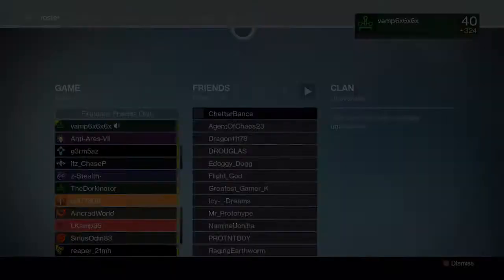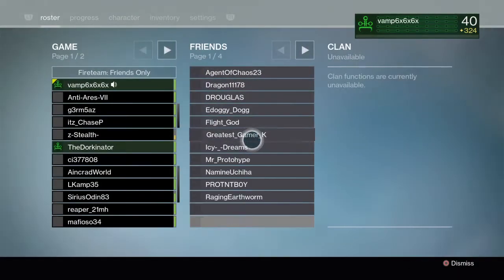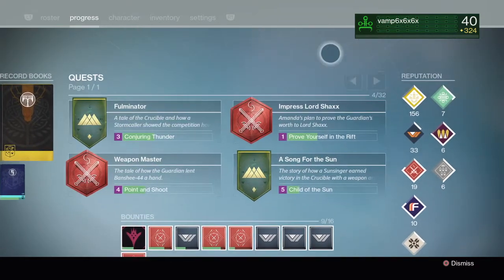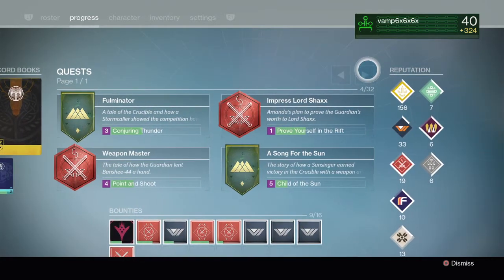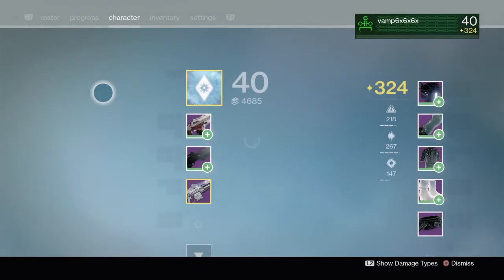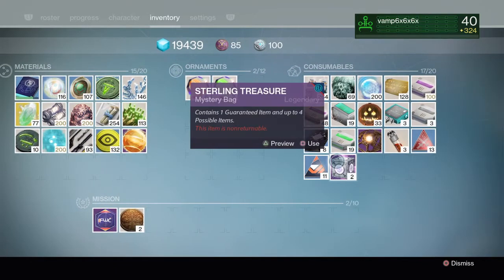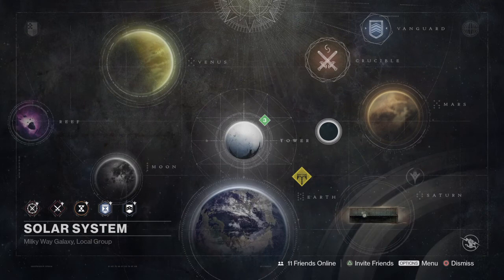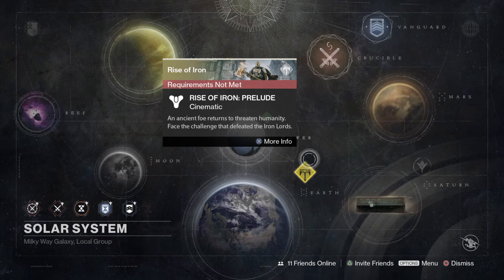Destiny: Rise of Iron UI Changes!!!